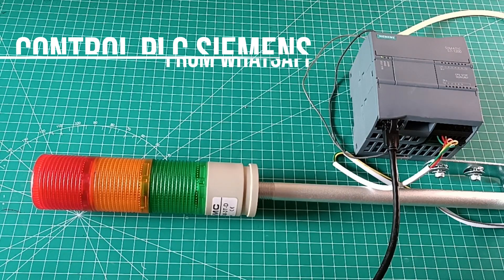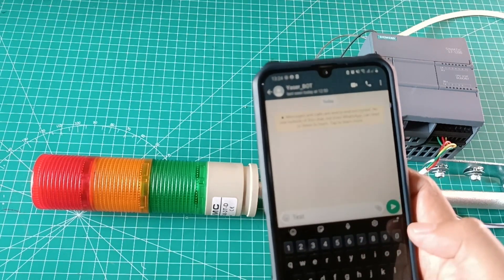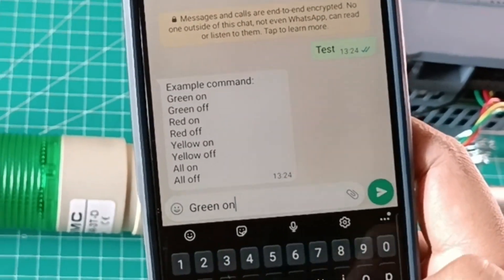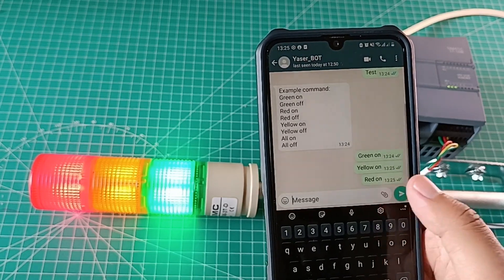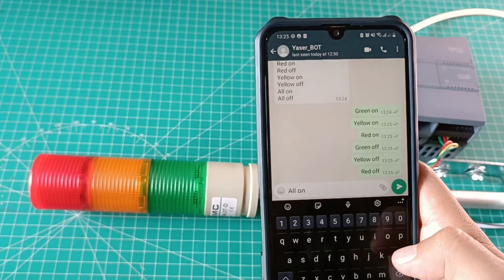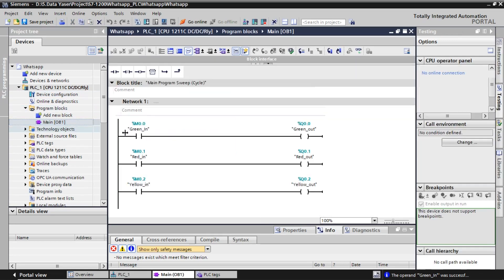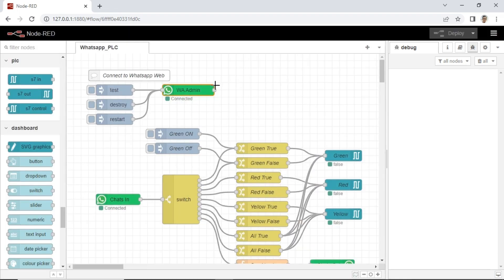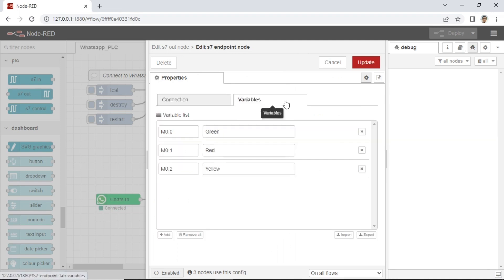Control PLC Siemens S7-1200 From Whatsapp using Node-RED